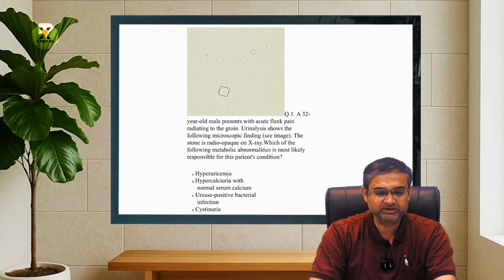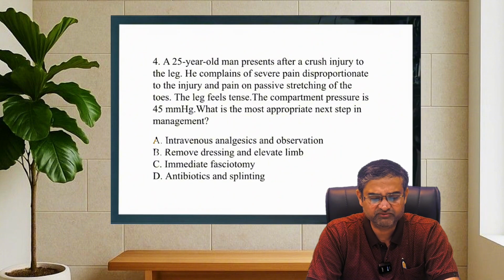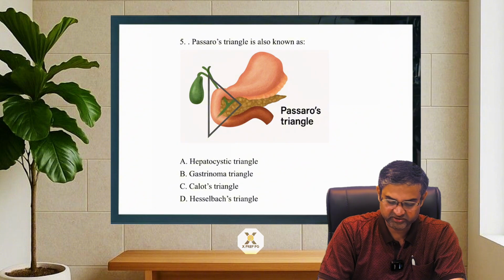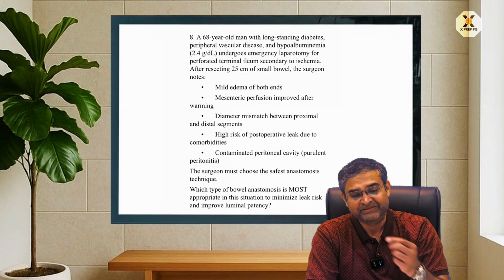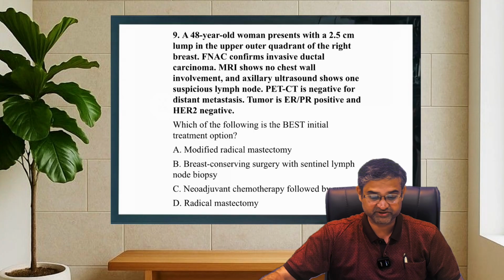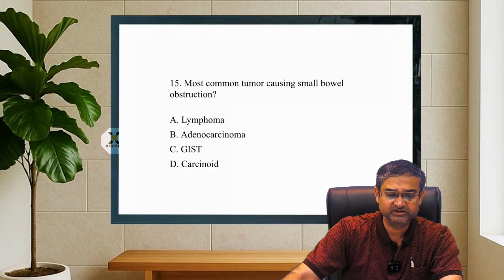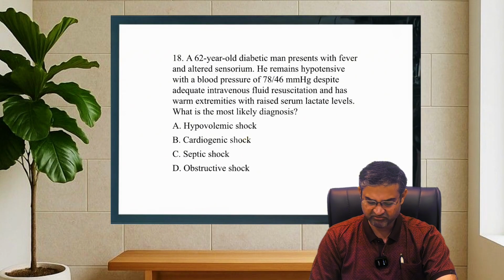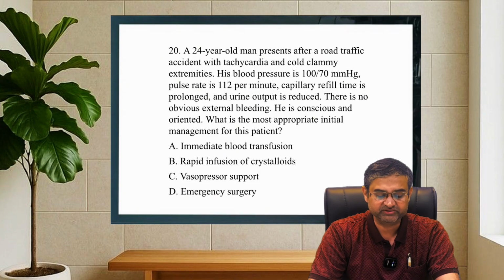X PREP PG (CBT 1) Surgery Discussion Dr Ajaysingh Chauhan